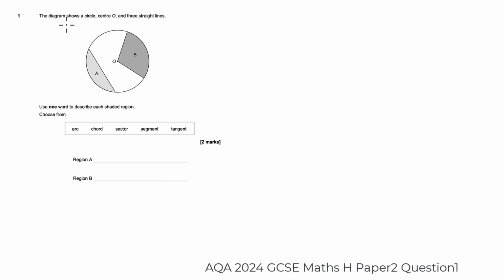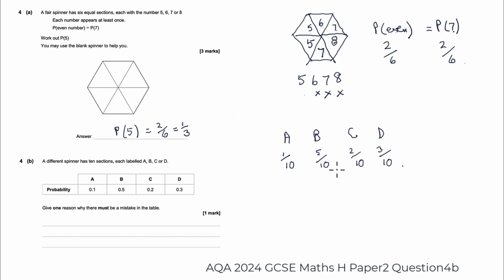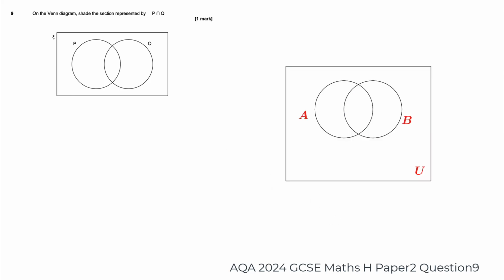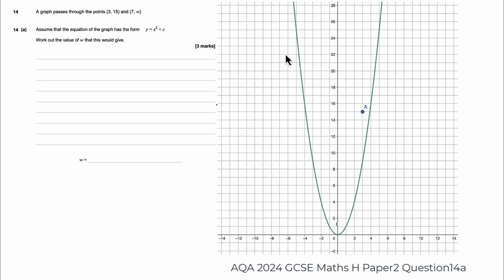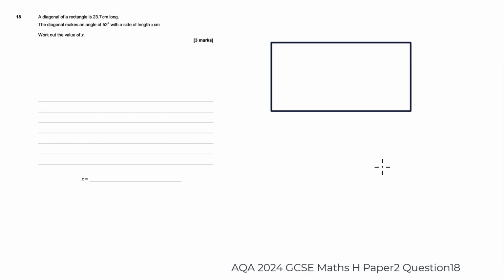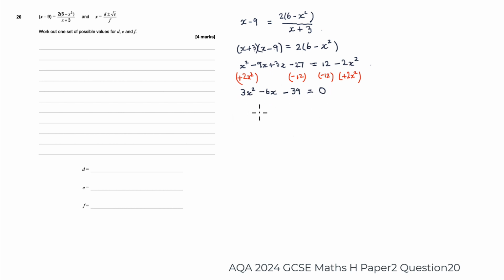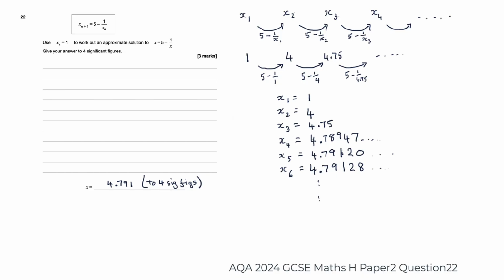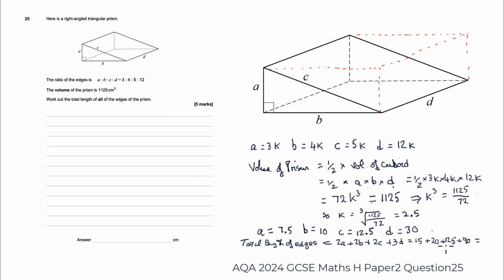2024 AQA Higher Tier GCSE Maths Paper 2 | Full Solutions & Step-by-Step Answers (GCSE Past Paper)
Full step-by-step solutions for the 2024 AQA GCSE Higher Tier Maths Paper 2. Ideal for GCSE Maths students preparing for their exams or mocks with past papers and marking schemes.
This video goes through all 25 questions with detailed explanations to help you understand and revise effectively for your GCSE Higher Tier Mathematics Exam or your Mock Exam.

Chapters
00:00:00 Intro
00:00:48 Q1 Circle terminology eg sector, segment
00:03:48 Q2 Percentage reduction
00:09:29 Q3 Formula use/interpretation in context
00:16:54 Q4 Probabilities
00:22:14 Q5 Graph interpretation: straight line / parabola
00:27:30 Q6 Standard form calculation
00:32:16 Q7 Probability estimation
00:34:47 Q8 Distance, speed, time graph
00:38:52 Q9 Venn diagram / set notation
00:41:58 Q10 Percentage compound increase
00:46:08 Q11 Map scale / length conversion
00:49:48 Q12 Triangle congruency conditions
00:55:56 Q13 Calculation of mean from intervals
01:00:53 Q14 Graph problem: quadratic / straight line
01:06:47 Q15 Rate problem: time & distance conversion
01:10:13 Q16 Box plot
01:15:11 Q17 Solve linear equation / angle context
01:20:55 Q18 Trig: solve right angle triangle
01:26:13 Q19 Algebraic simplification /quadratic factorisation
01:38:09 Q20 Solving quadratic equation by formula
01:46:29 Q21 Fraction/ratio context problem
01:53:55 Q22 Iteration problem
02:01:53 Q23 Vectors: prove linearity
02:08:16 Q24 Graph formulae: hyperbolic / exponential
02:14:16 Q25 Ratio problem in prism context
02:22:17 End Links

AQA Higher Maths 2024

AQA Higher Maths Paper 2 2024

Maths past papers solutions

Higher Maths exam walkthrough

AQA Maths 2024 solutions

2024 Higher Maths Paper 2

AQA Higher Mathematics

AQA past papers 2024

Maths revision 2024

GCSE Higher Tier

Higher Tier